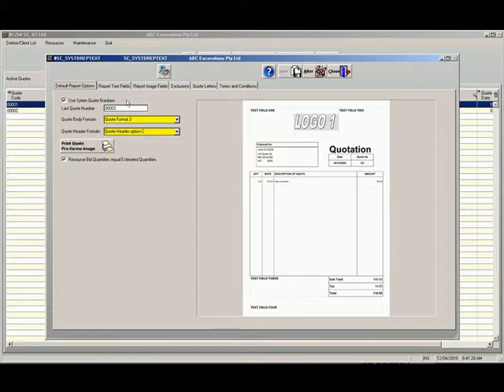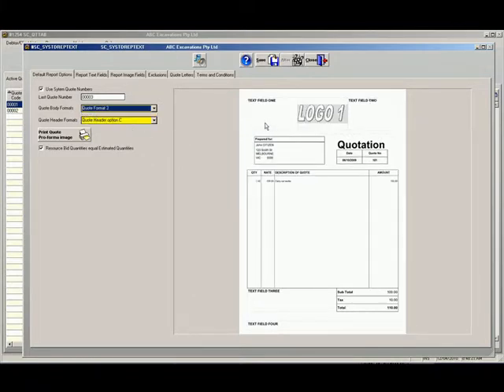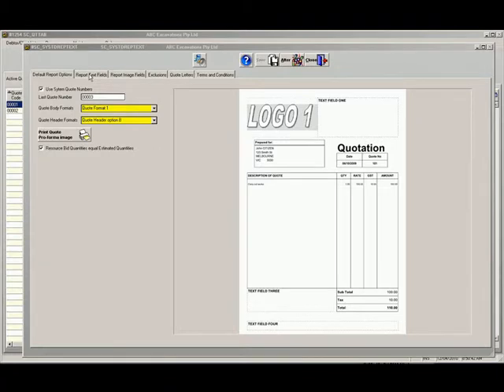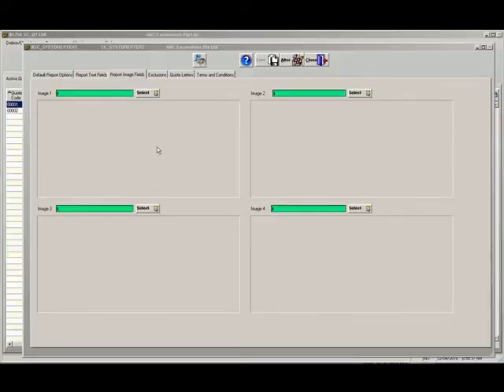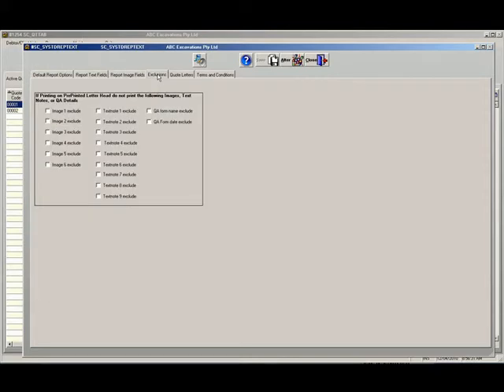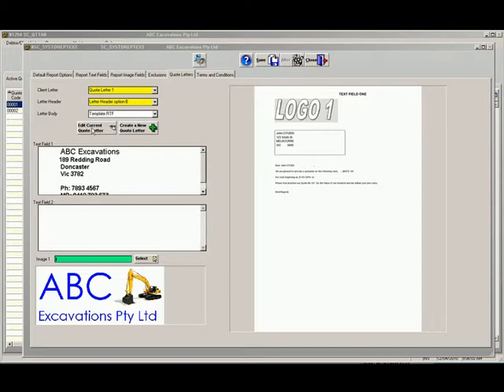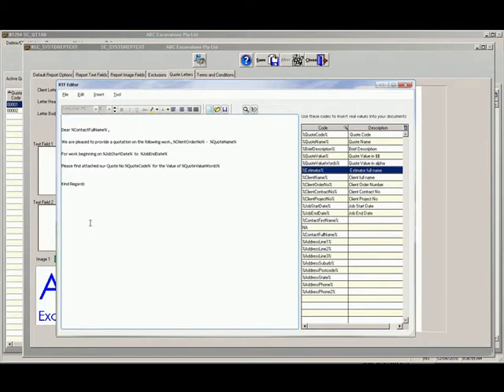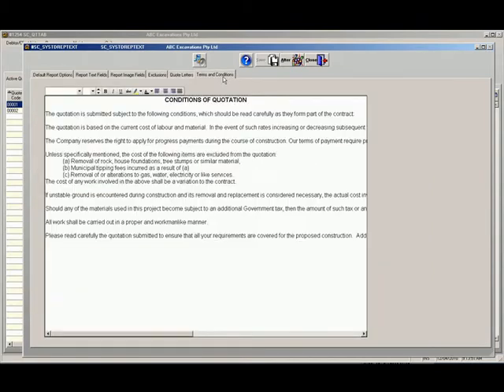CCF SCIMS Quotes Forms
CCF SCIMS -  Civil Contractors Federation - Small Contractor Intergated Management System (SCIMS)